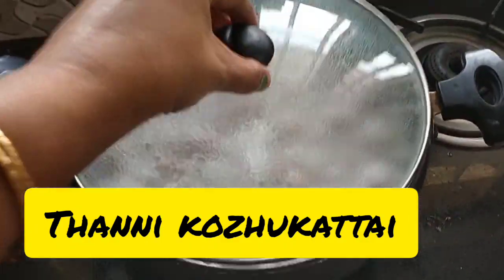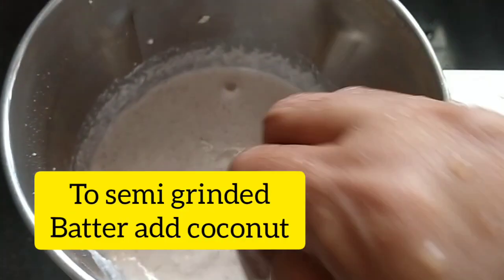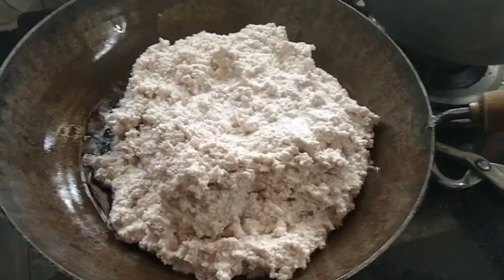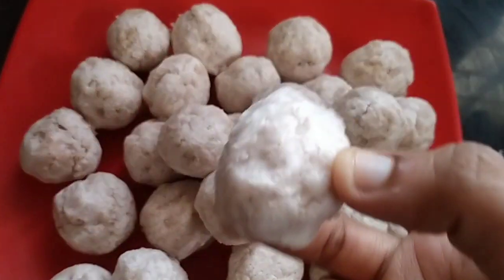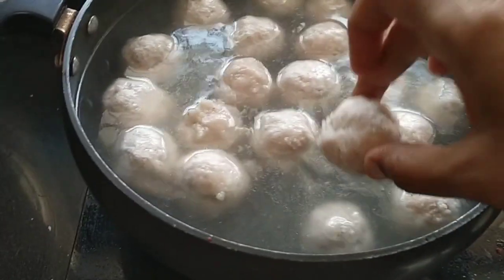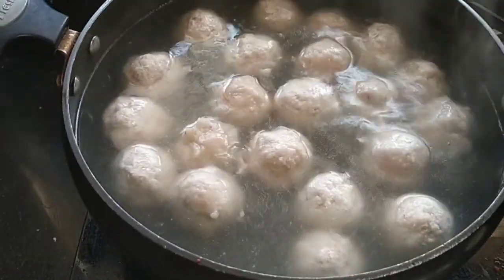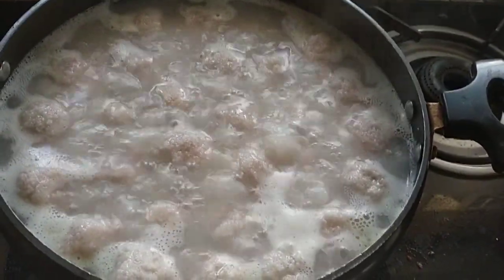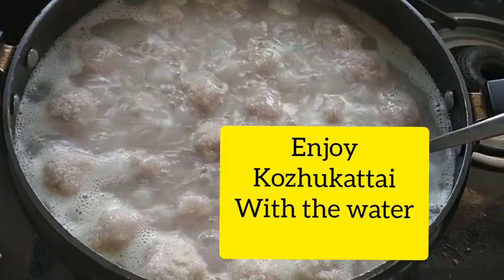healthy breakfast or dinner Kanji kozhukattai/ Thanni kozhukattai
a simple less oil healthy breakfast/ dinner